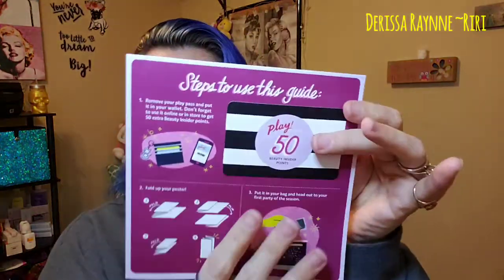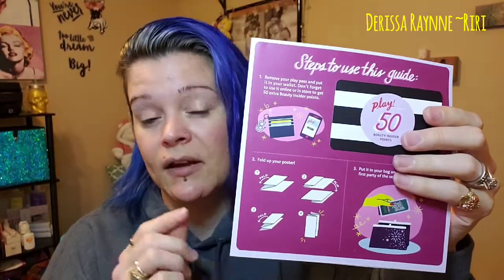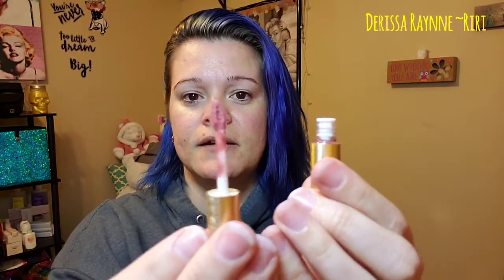PLAY BY SEPHORA ~ NOVEMBER 2018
Better late than never lol.
November Play By Sephora!
What do you think of the items?
What did you receive in yours?

THANK YOU beauties for watching and supporting 💛